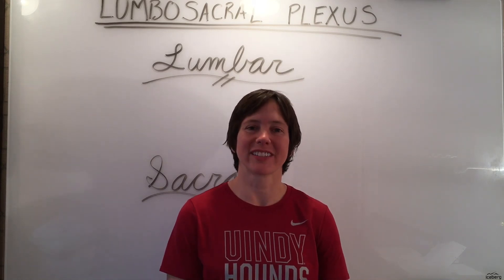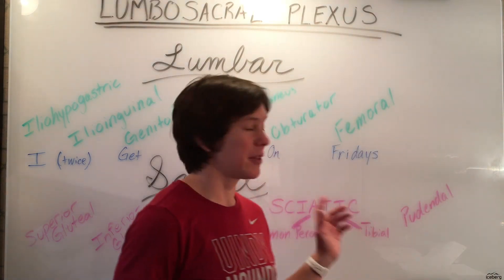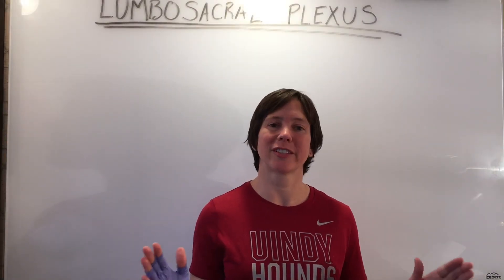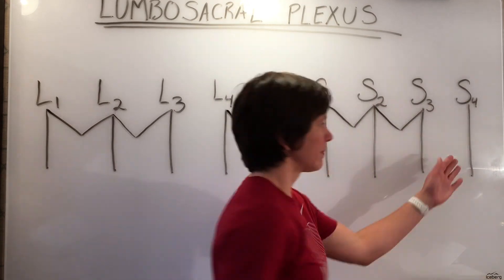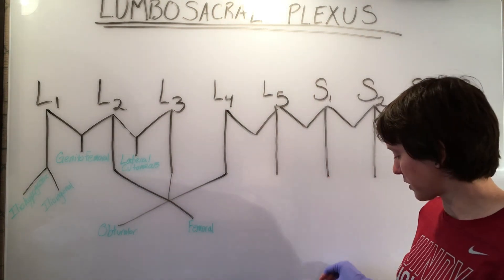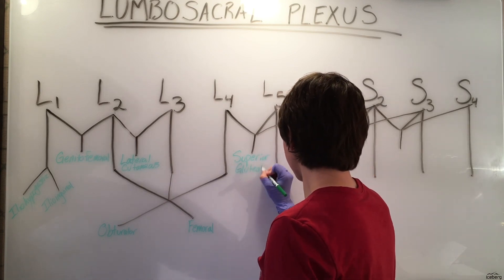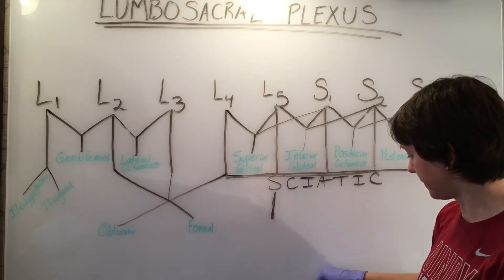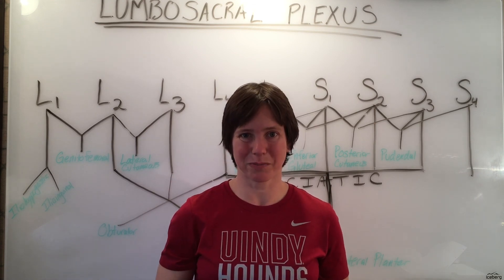Lumbosacral Nerve Plexus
Learn how to remember and draw the major nerves from the Lumbar Nerve Plexus and the Sacral Nerve Plexus, together known as the Lumbosacral Nerve Plexus